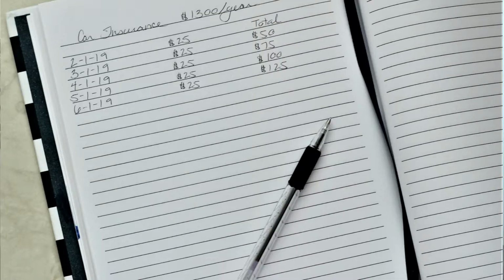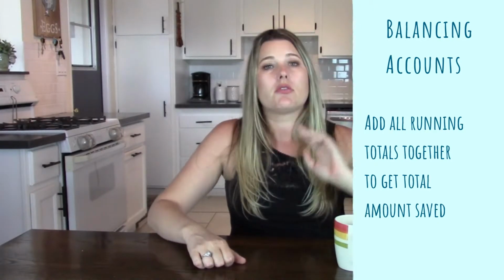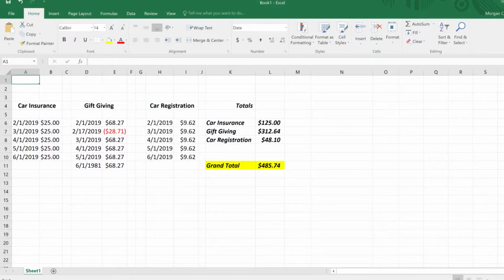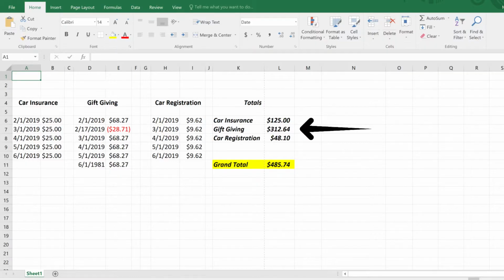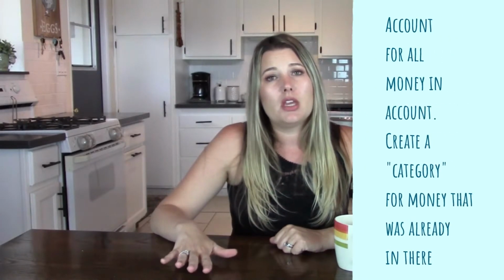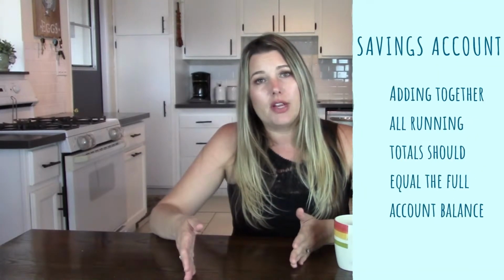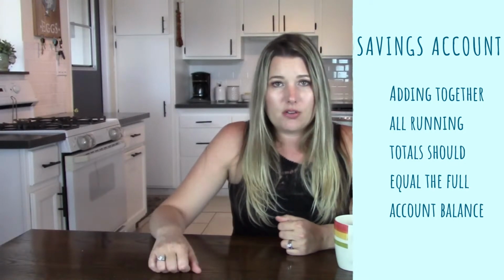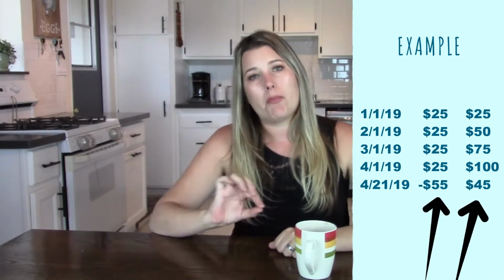WEEKLY SAVINGS PLAN Part 2 | Stay Out Of Debt FOREVER | THE CHEEKY HOMEMAKER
This Weekly Savings Plan is the key to staying out of debt FOREVER.  Seriously.  You'll know exactly how to afford what you need on the income you currently have.

This is part 2 of the Weekly Savings Plan, which is a part of The Cheeky Homemaker Financial Series.

Hi! My name is Morgan, and I'm a wife and a mother of 2 young girls.  I'm thrilled to be a homemaker (it's what I wanted to be when I grew up), and excited to share tips, tricks and ideas with you! I have TONS of content coming your way.

Don't forget to check out my blog where we cook, clean, stay on budget, and journey through motherhood together.

XO,
Morgan
The Cheeky Homemaker